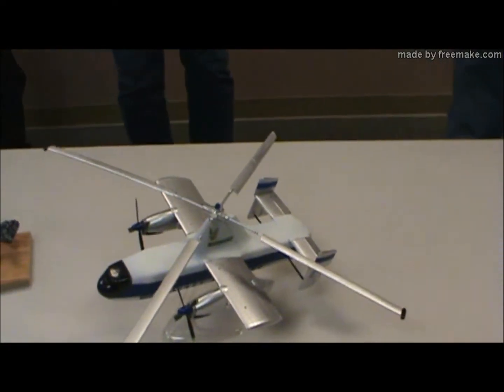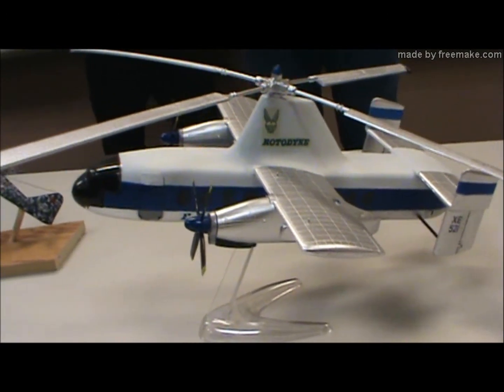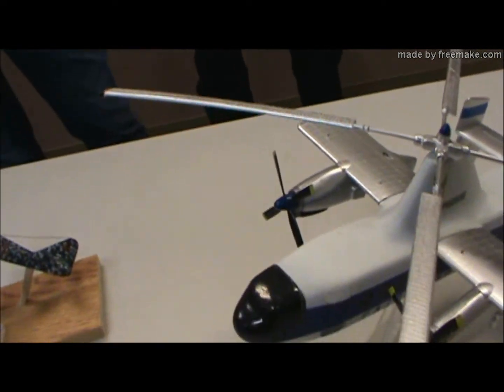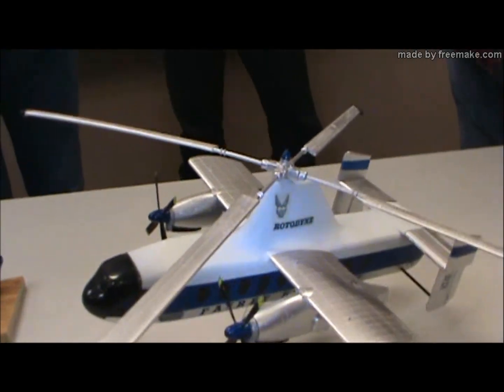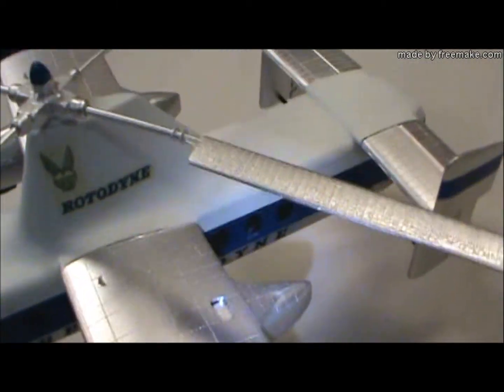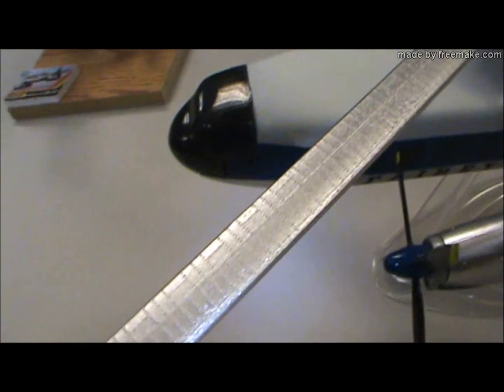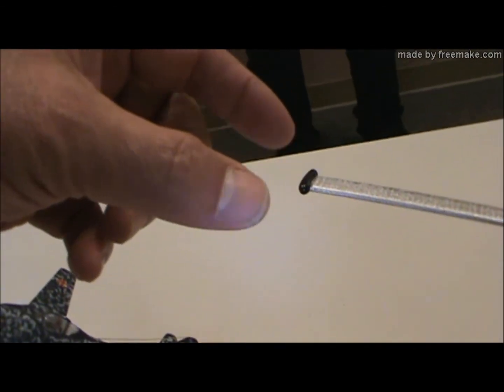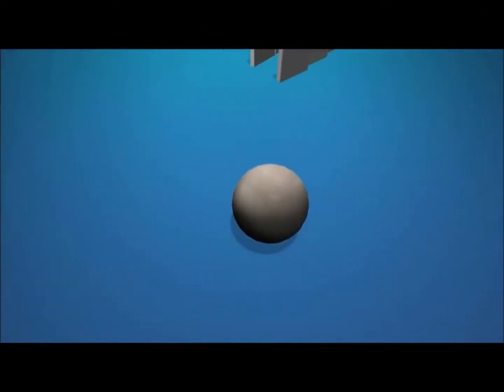Airfix Fairley Rotodyne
Model(s) by modeler Bob Napier and presented/reviewed at the February 22, 2018 meeting of the Tacoma Green Dragons, International Plastic Modelers' Society (IPMS).